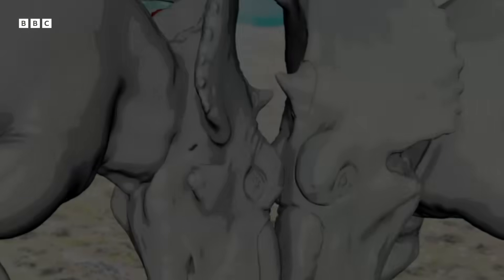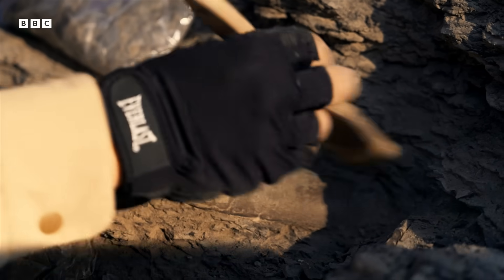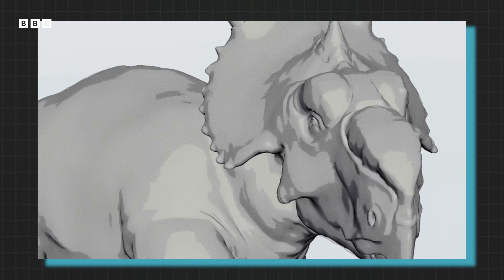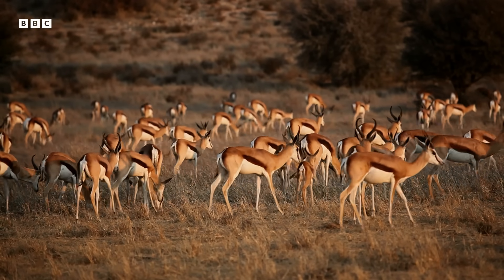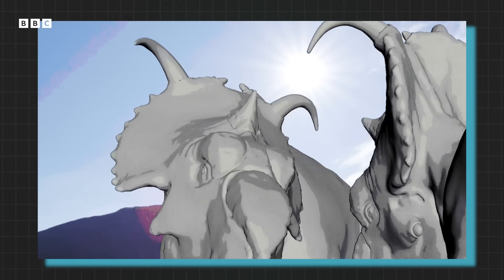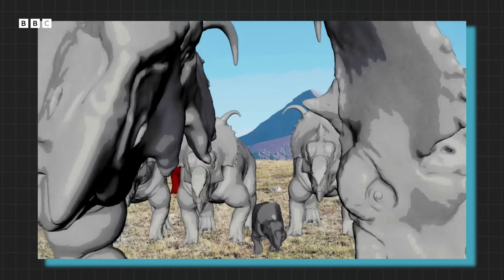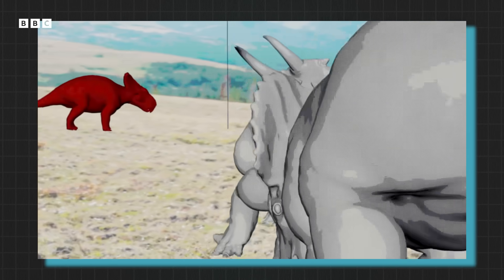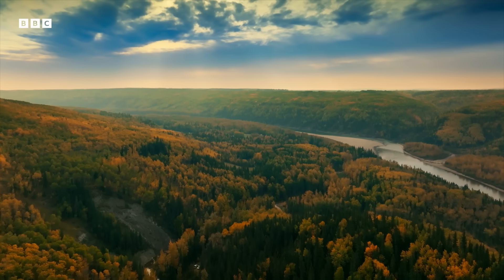Pachyrhinosaurus: The Hornless Relative of Triceratops | Walking with Dinosaurs | BBC Earth Science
The Pachyrhinosaurus and its unique 'nasal boss' has been puzzling scientists for years. What is it for and how did they use it?

Taken from 'Walking with Dinosaurs' (2025)
Six dig sites. Six stories. Six prehistoric heroes. Discover the incredible lives of dinosaurs unearthed from real-world excavations in a reimagining of the iconic series. Pioneering special effects recreate the twists and turns of the age of the dinosaurs in character-led stories with a truly heavyweight cast.